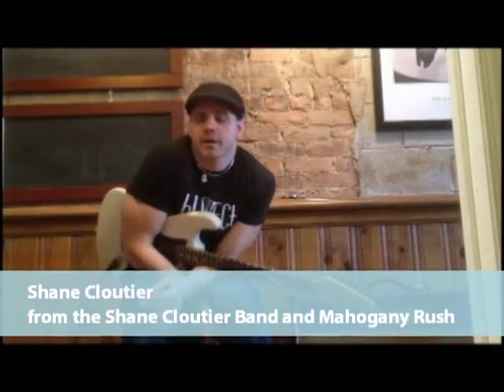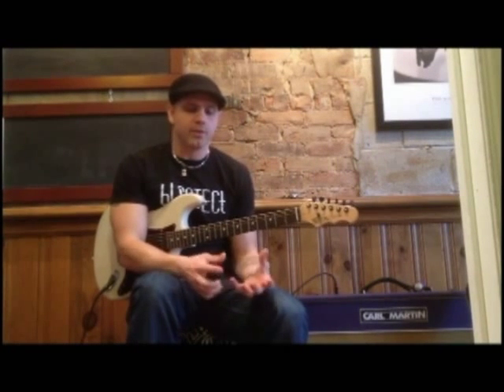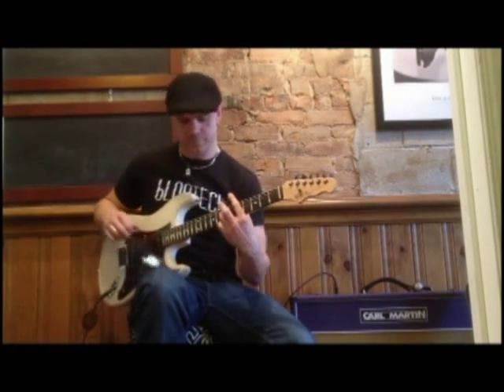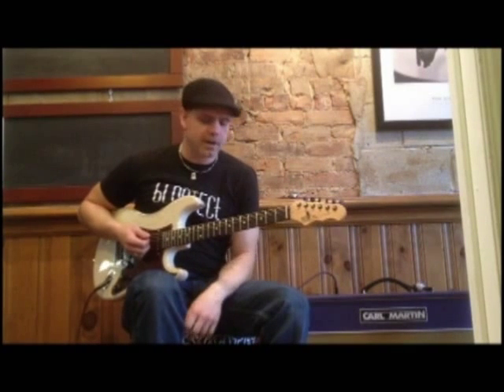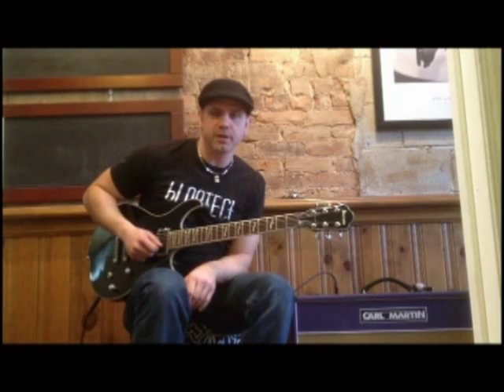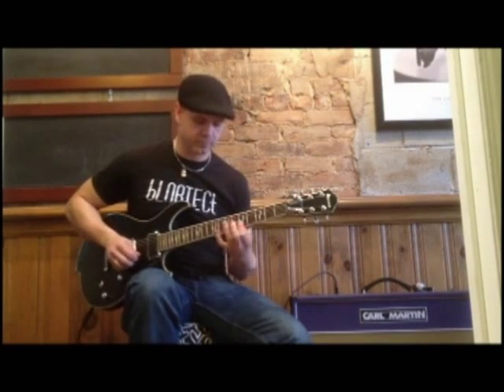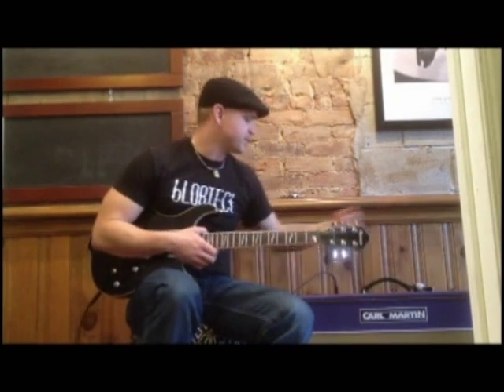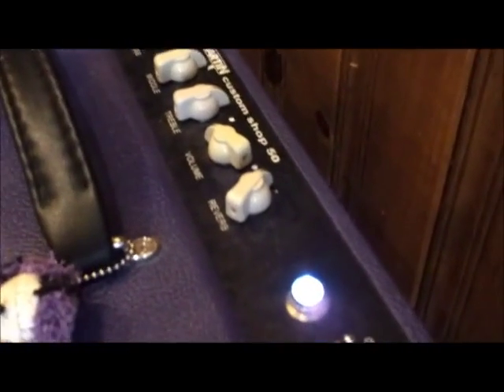Custom Shop 50 Review by Shane Cloutier.mp4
Custom Shop 50 Review by Shane Cloutier from Shane Cloutier Band and Mahogany Rush